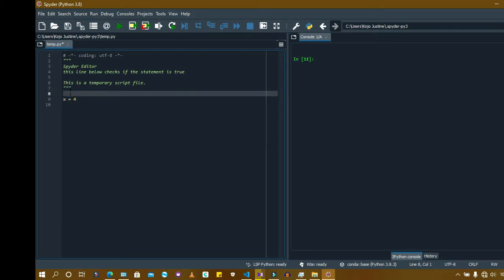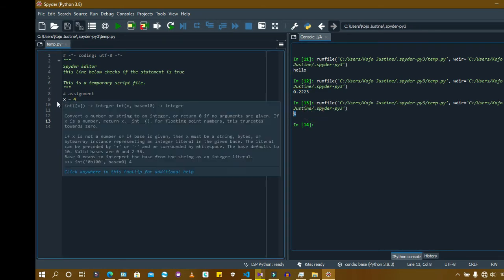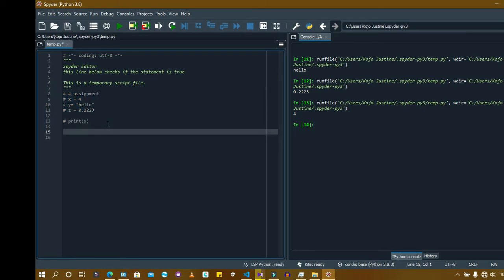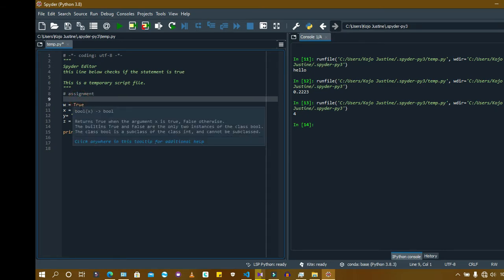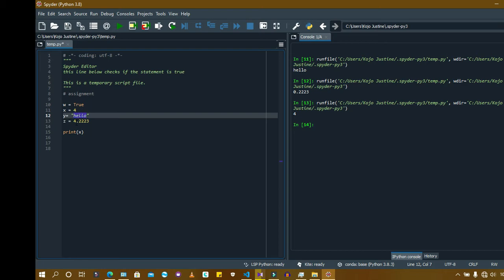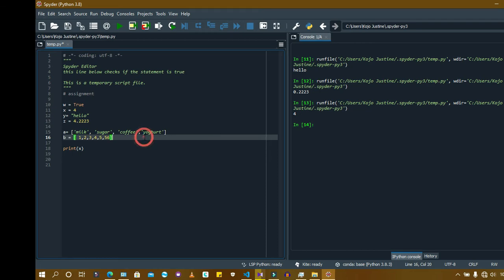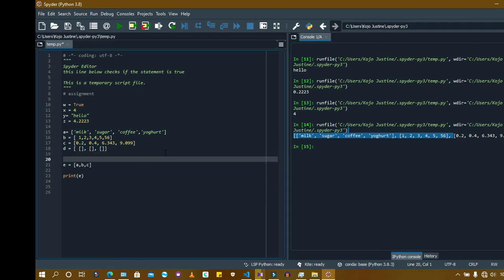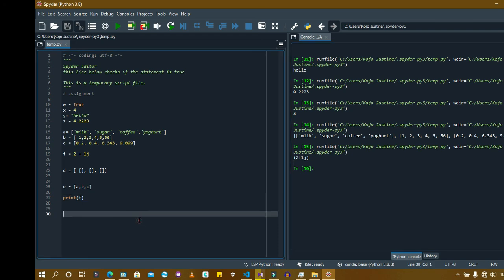and how to use them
The data types/forms in python language and how to use them.